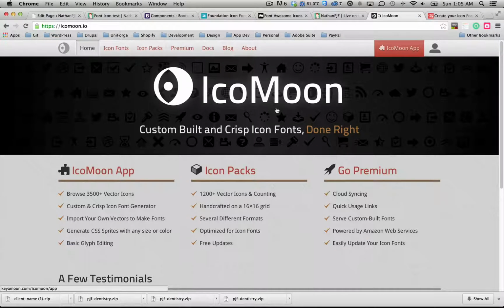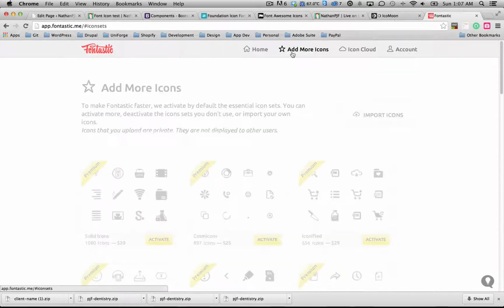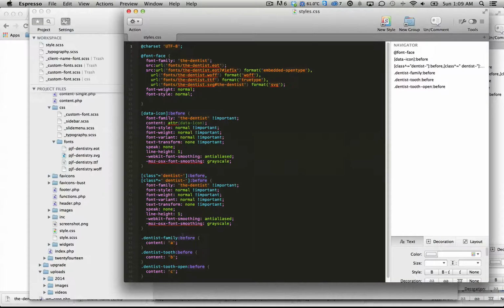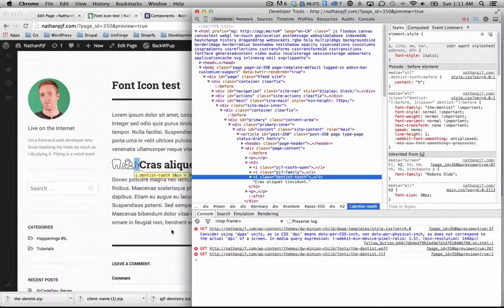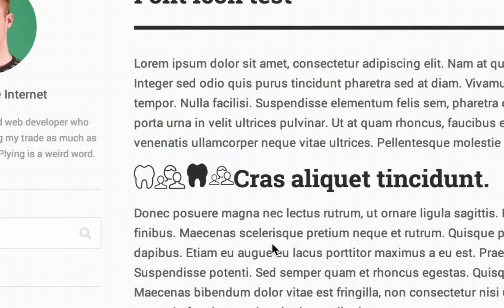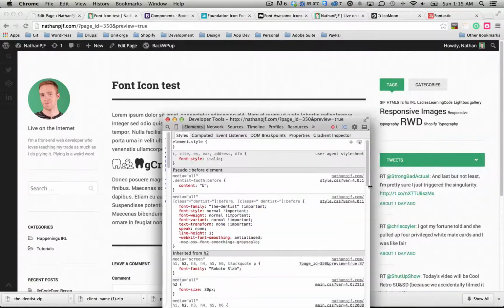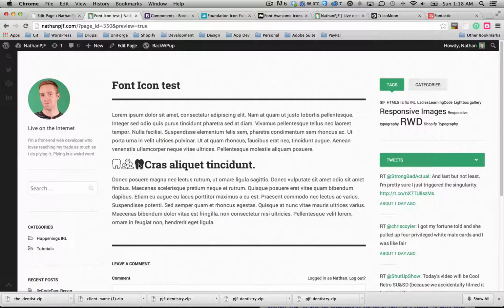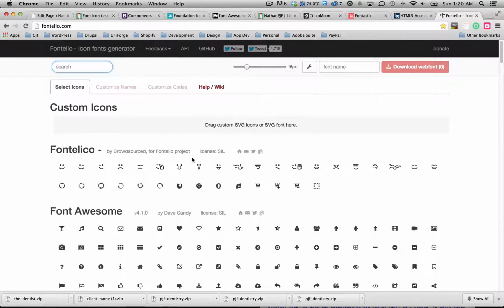Make icon fonts: Part 2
I compare Ico Moon to Fontastic, talk about line heights and positioning, and a little bit of web accessibility.